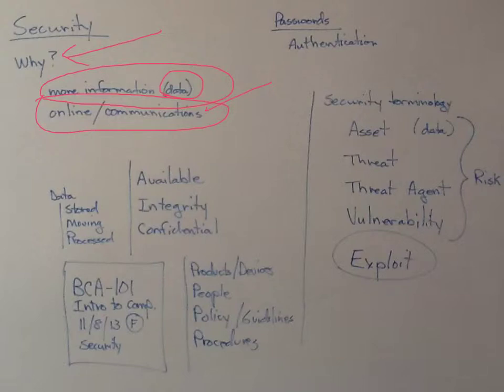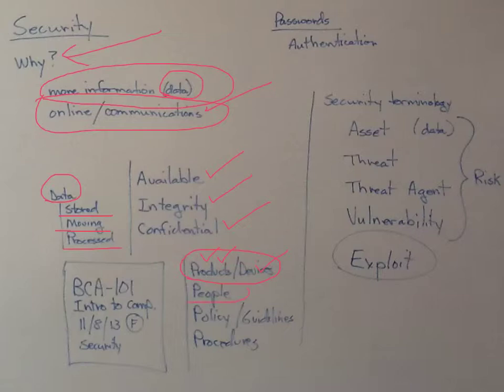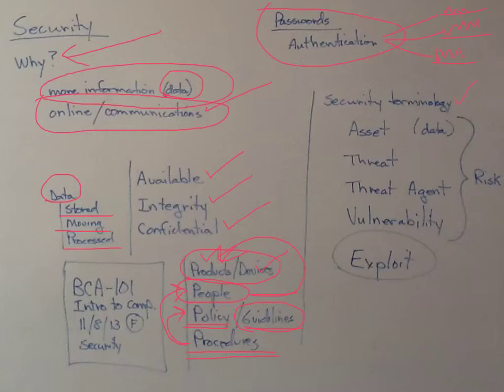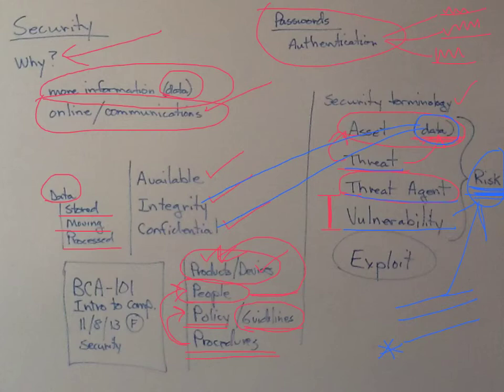NIIACC-Dirksen BCA-101 review 11-8-13